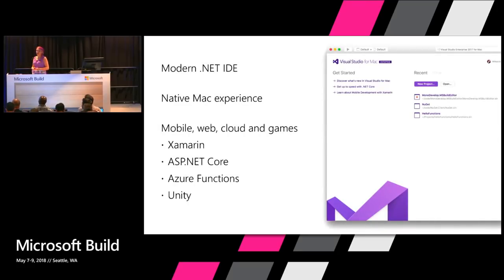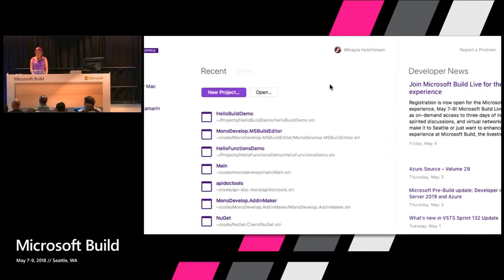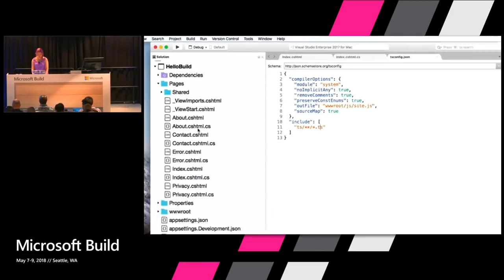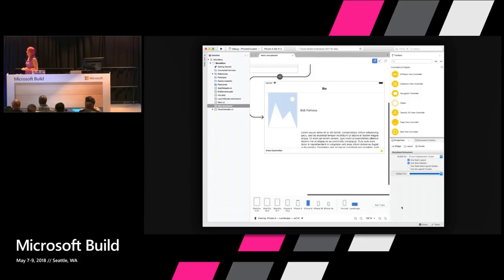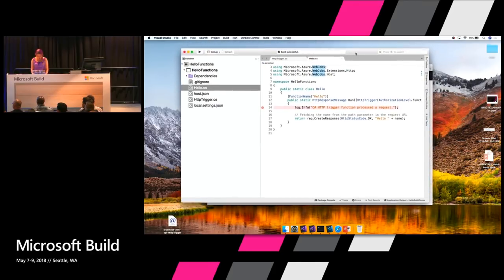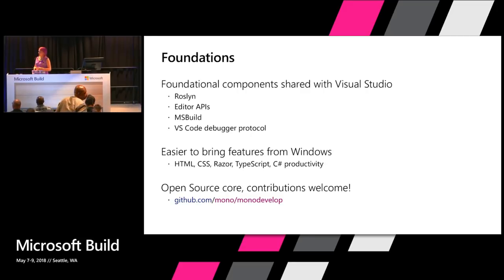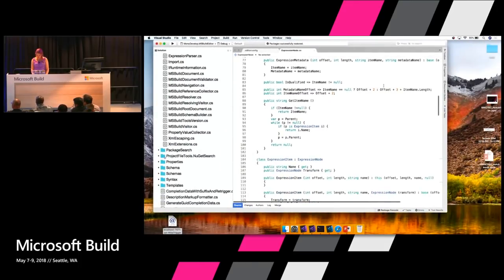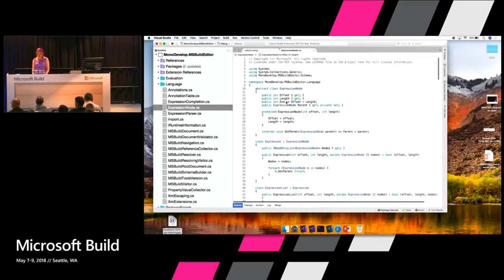What's new with Visual Studio for Mac : Build 2018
Visual Studio for Mac launched last year at Build as the Microsoft IDE natively designed for the Mac. Since then, regular releases have added improvements and features for .NET Core 2.0, Azure Functions, Docker, and more. Join us in this session to get a whirlwind tour of what is new and also learn about what’s coming in Visual Studio for Mac to make .NET developers even more productive on the Mac.